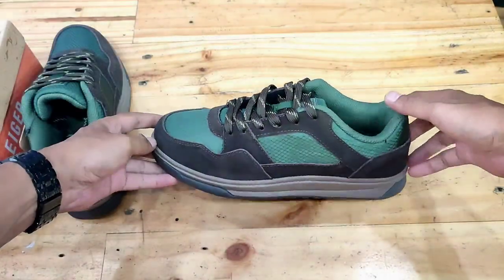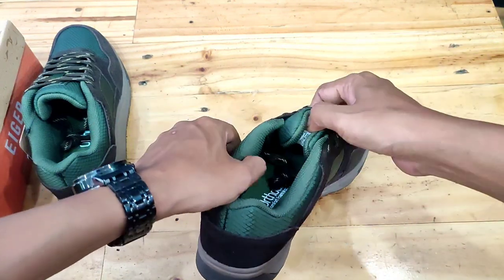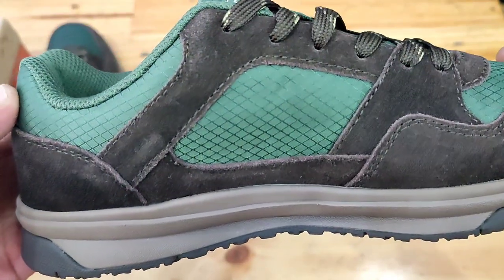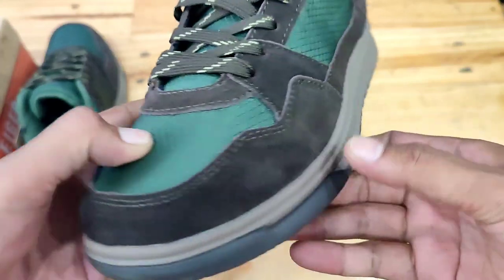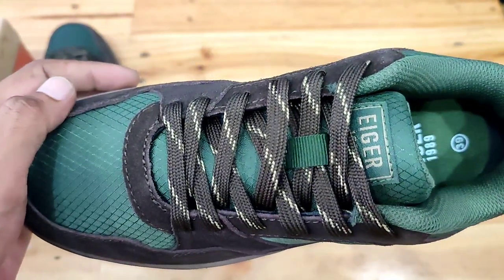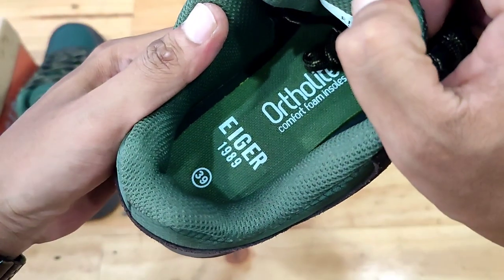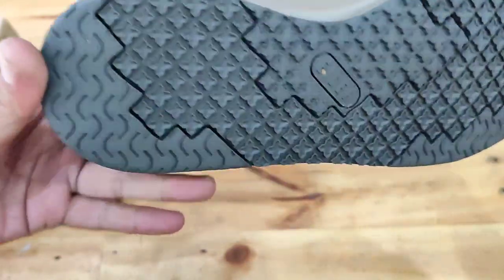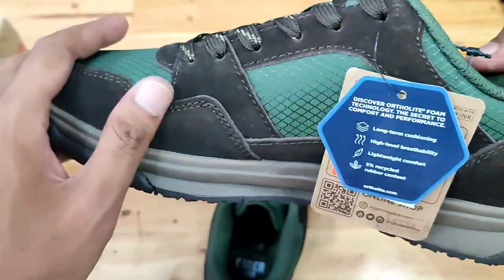EIGER STANFORD SHOES || SKU#: 910006115 || SEPATU EIGER 1989 LOW CUT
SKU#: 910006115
STANFORD DBR
IDR 649.000

Detail Produk
Stanford adalah sepatu low cut berdesain klasik yang cocok digunakan untuk pemakaian harian dan traveling.
Sepatu ini terbuat dari material kulit suede dan ripstop di bagian atas sepatu yang juga memberikan proteksi water repellent yang berfungsi untuk menjaga sepatudari percikan air dan mesh yang menjaga sirkulasi udara tetap baik untuk meningkatkan kenyamanan saat pemakaian.
Bagian dalam sepatu didukung Insole Ortholite®  pada sepatu ini juga memberikan bantalan, breathable (memiliki daya evaporasi tinggi yang mampu menguapkan kelembapan sehingga cepat kering), dan ringan untuk menjaga kaki tetap nyaman saat digunakan.
Dilengkapi dengan bahan phylon pada bagian midsole, dan rubber pada outsole untuk fleksibilitas.

Penolakan   :   Sepatu   ini   tidak   disarankan   untuk   pemakaian   kegiatan   hiking   atau   trekking,   hanya   untuk   pemakaian harian.

Fitur :
1. Bagian atas sepatu menggunakan bahan kulit suede
2. Dapat menjaga sirkulasi udara dan anti air (tidak mudah ditembus dari percikan air)
3. Insole Ortholite®
4. Midsole berbahan phylon
5. Sol berbahan rubber
6. Material : Suede Leather & Ripstop Fabric

|| • PERHATIAN • ||
HARGA SEWAKTU WAKTU BISA BERUBAH TANPA ADA PEMBERITAHUAN TERLEBIH DAHULU.
TERIMAKASIH.